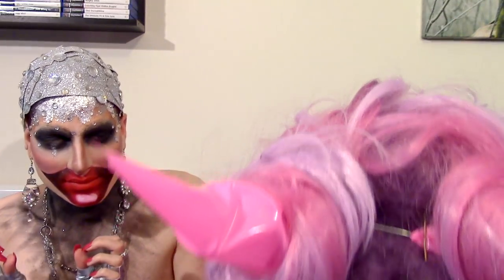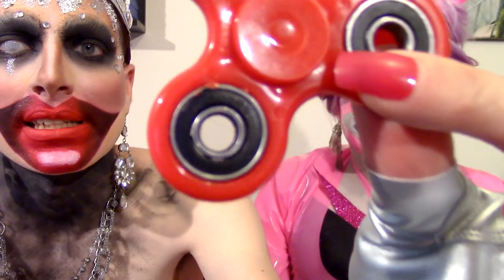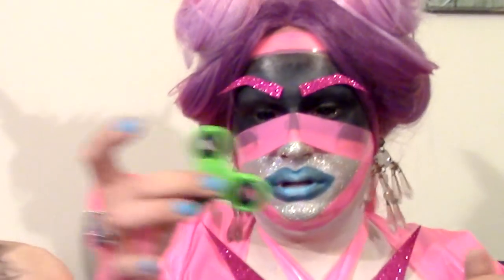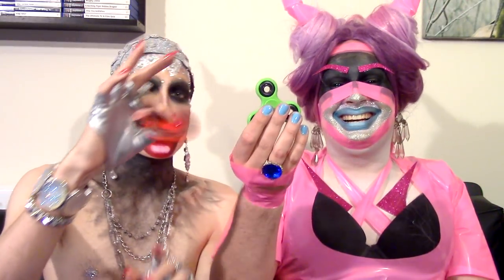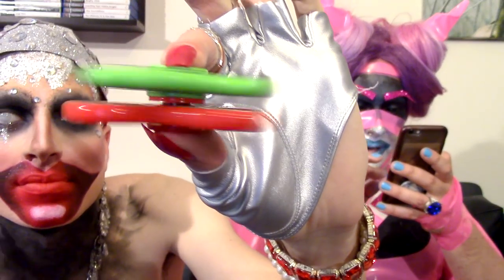FIDGET SPINNERS & DRAG QUEENS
As IF you can do tricks with them.

We were in our local off license buying some high quality merchandise and spontaneously purchased these fidget spinners after being sucked into the cleverly designed plan the shop owner had devised where he just placed a stack of the bastards right by the till, so our eyes were obviously immediately drawn to them and we fell for his trap hook, line and sinker.

NOVYMPIA are a drag queen duo and real-life couple.